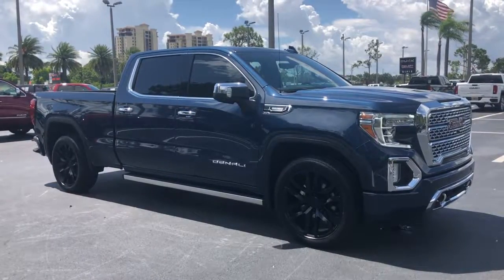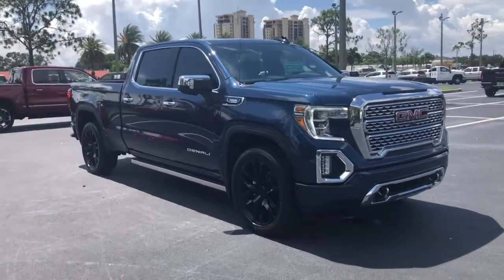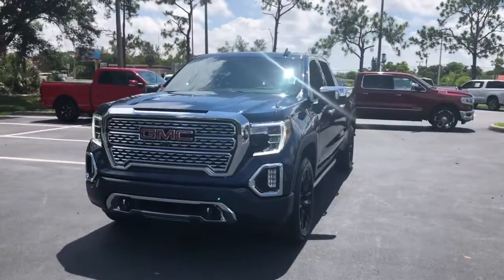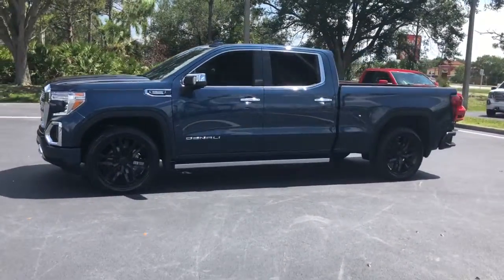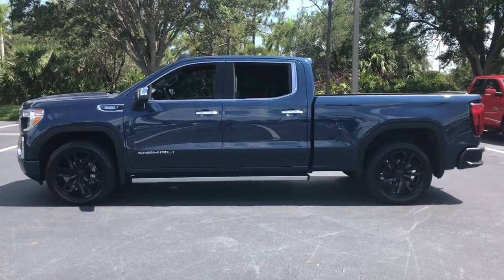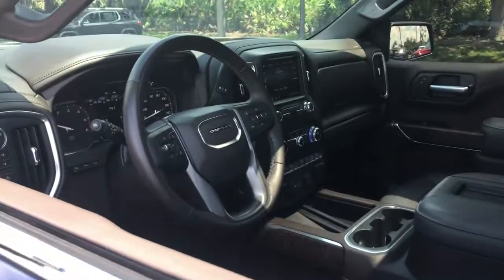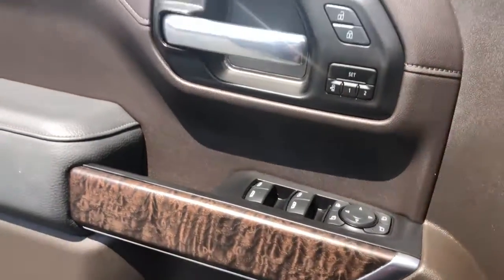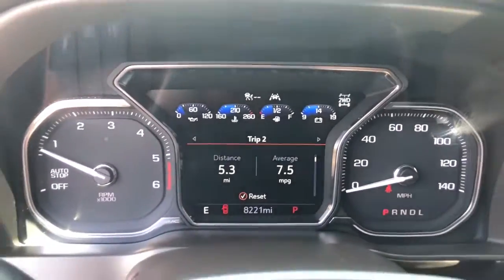2021 GMC Sierra_1500 Cape Coral, Estero, Bonita Springs, Naples, Fort Myers U17905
Pacific Blue Metallic Used 2021 GMC Sierra_1500 available in Fort Meyers, Florida at Dixie Buick, GMC.  Servicing the Cape Coral, Estero, Bonita Springs, Naples, Fort Myers, FL area.

NO DEALER FEE CLEAN CAR FAX/ NO ACCIDENTS BLUETOOTH/ HANDS FREE CELL PHONE REAR BACK UP CAMERA KEYLESS START APPLE CAR PLAY 10-Speed Automatic 4WD Dark Walnut/Dark Ash Grey Leather. 2021 GMC Sierra 1500 Denali Certified. GMC Certified Pre-Owned Details:brbr  * Powertrain Limited Warranty: 72 Month/100000 Mile (whichever comes first) from original in-service datebr  * Warranty Deductible: $0br  * 24 months/24000 miles (whichever comes first) CPO Scheduled Maintenance Plan and 3 days/150 miles (whichever comes first) Vehicle Exchange Program. SiriusXM 3-month trial subscriptionbr  * 172 Point Inspectionbr  * Limited Warranty: 12 Month/12000 Mile (whichever comes first) from certified purchase datebr  * Transferable Warrantybr  * Vehicle Historybr  * Roadside Assistancebrbr3.0L I6 4WD 10-Speed Automatic Pacific Blue MetallicbrbrRecent Arrival! 22/26 City/Highway MPGbrbrWe have been serving the community since 1934! We have a well trained award winning sales and service team ready to make your experience a great one! Well stocked inventory of both New and quality Preowned Cars Trucks and SUVs Certified Technicians in an up to date service facility We know your time is valuable. We are sure you will find our site a fast and convenient way to research and find a vehicle thats right for you.
Navigation System|Denali Ultimate Package|Driver Alert Package I|Driver Alert Package II|Preferred Equipment Group 5SA|Technology Package|Trailering Package|7 Speakers|AM/FM radio: SiriusXM with 360L|Premium audio system: Premium GMC Infotainment System|Premium Bose 7-Speaker Sound System|Radio data system|Radio: Premium GMC Infotainment Sys w/Navigation|SiriusXM w/360L|Steering Wheel Audio Controls|Air Conditioning|Automatic temperature control|Electric Rear-Window Defogger|Front dual zone A/C|Rear window defroster|120-Volt Bed Mounted Power Outlet|120-Volt Instrument Panel Power Outlet|12-Volt Rear Auxiliary Power Outlet|Driver Memory|Memory seat|Power driver seat|Power Front Passenger Windows w/Express Up/Down|Power Front Windows w/Driver Express Up/Down|Power Rear Windows w/Express Down|Power steering|Power windows|Remote keyless entry|Remote Vehicle Starter System|Steering wheel mounted audio controls|Universal Home Remote|Adaptive suspension|Auto-Locking Rear Differential|Electrical Lock Control Steering Column|Manual Tilt-Wheel & Telescoping Steering Column|Speed-sensing steering|Traction control|4-Wheel Disc Brakes|ABS brakes|Dual front impact airbags|Dual front side impact airbags|Front anti-roll bar|Front wheel independent suspension|Keyless Open & Start|Low tire pressure warning|Occupant sensing airbag|Overhead airbag|Power Door Locks|Power Sunroof|Brake assist|Electronic Stability Control|Hill Descent Control|Delay-off headlights|Front fog lights|Fully automatic headlights|Panic alarm|Security system|Theft Deterrent System (Unauthorized Entry)|Adaptive Cruise Control|Speed control|170 Amp Alternator|220 Amp Alternator|Auxiliary External Transmission Oil Cooler|Engine Block Heater|Heavy-Duty Air Filter|Adaptive Ride Control Suspension|Auto-dimming door mirrors|Bumpers: body-color|Chrome Wheel To Wheel Assist Steps|GMC MultiPro Power Steps|Heated door mirrors|IntelliBeam Automatic High Beam On/Off|LED Cargo Area Lighting|Power door mirrors|ProGrade Trailering System|Rear step bumper|Rear Wheelhouse Liners|Signature Denali Grille|Spray-On Pickup Bed Liner w/Denali Logo|2 USB Ports|2 USB Ports (1st Row)|4G LTE Wi-Fi Hotspot Capable|Apple CarPlay/Android Auto|Auto-dimming Rear-View mirror|Automatic Emergency Braking|Bed View Camera|Color-Keyed Carpeting Floor Covering|Compass|Driver door bin|Driver vanity mirror|Floor-Mounted Center Console|Following Distance Indicator|Forward Collision Alert|Front Pedestrian Braking|Front reading lights|Garage door transmitter|Genuine wood console insert|Genuine wood door panel insert|GMC Connected Access Capable|HD Rear Vision Camera|HD Surround Vision w/2 Trailer View Camera Provisions|Heated steering wheel|Illuminated entry|Lane Change Alert w/Side Blind Zone Alert|Lane Keep Assist w/Lane Departure Warning|Multicolor 15 Diagonal Head-U